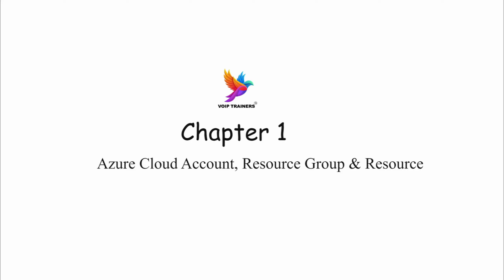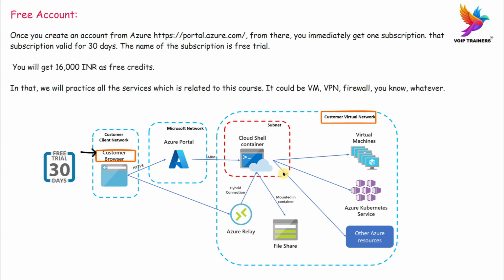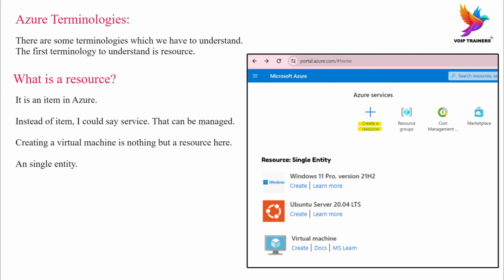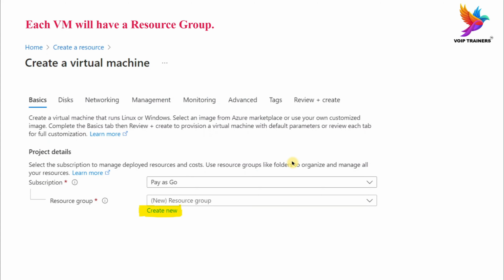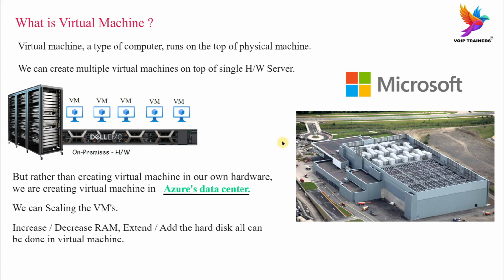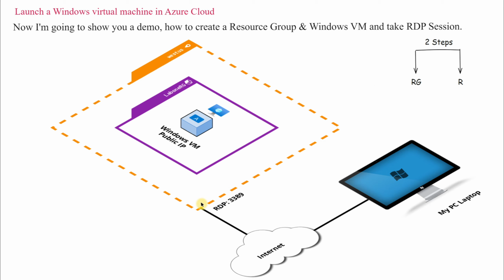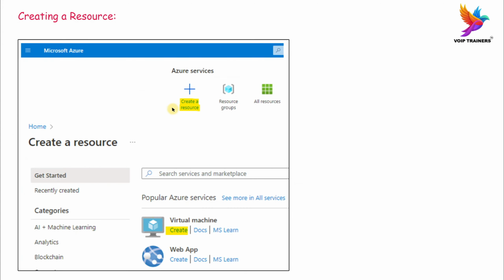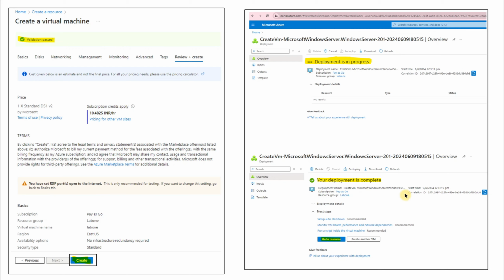power dir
custom